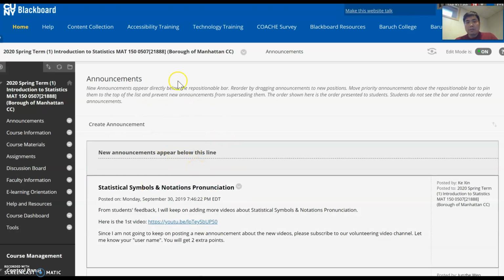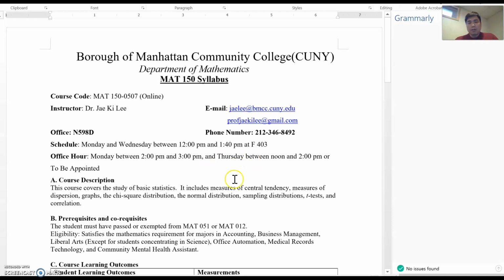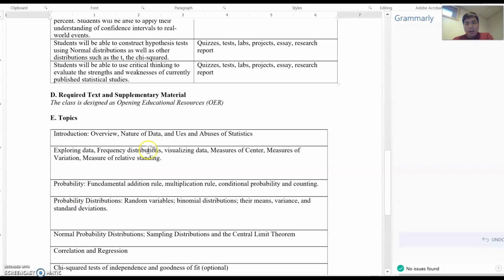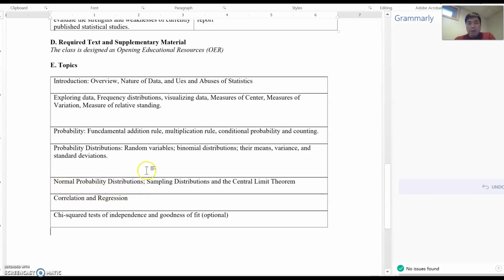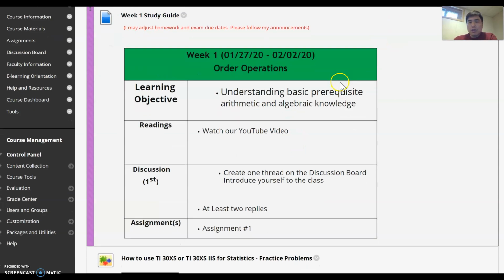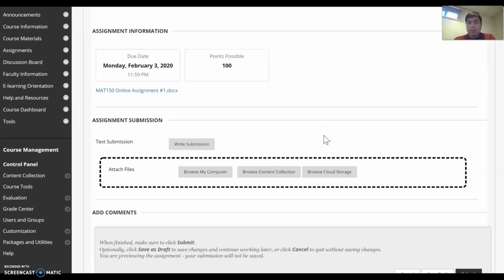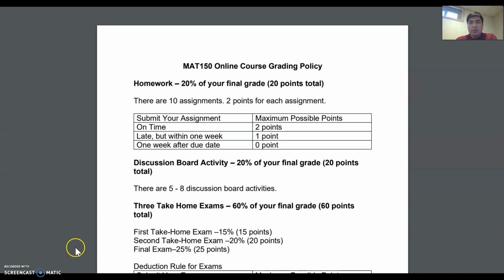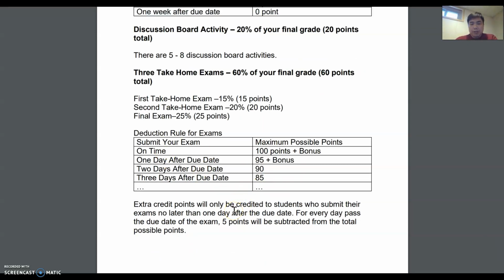Spring 2020 MAT 150 online orientation